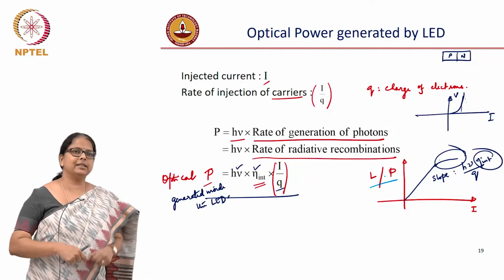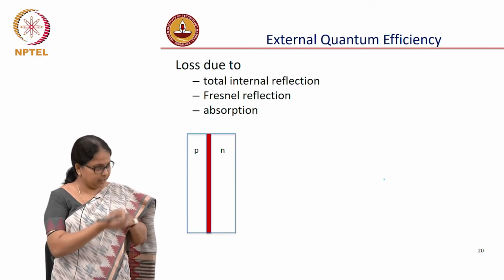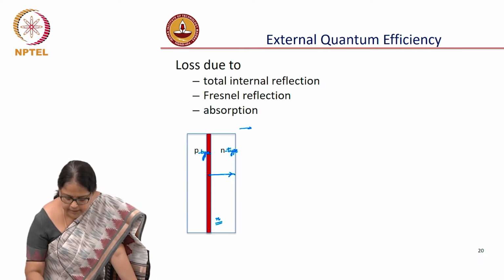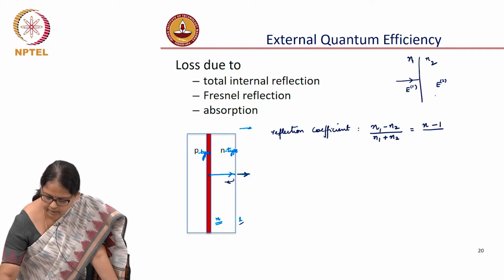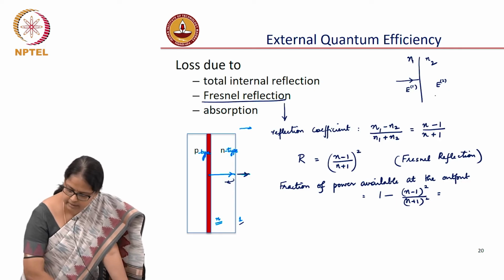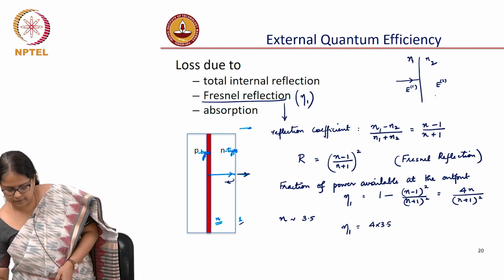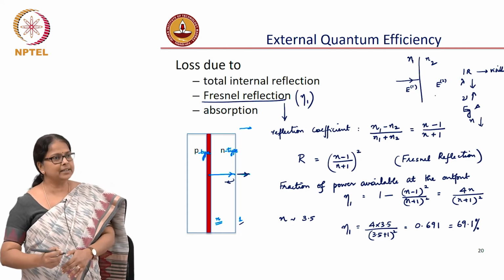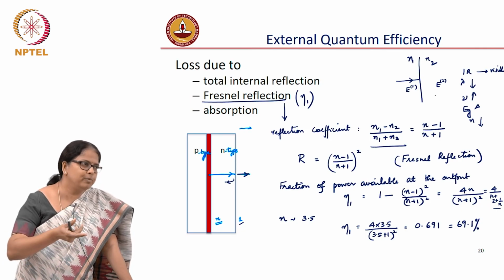Lec 11: Optical sources: LED